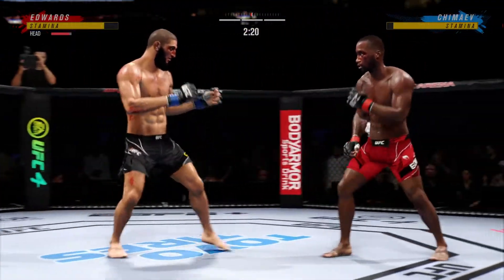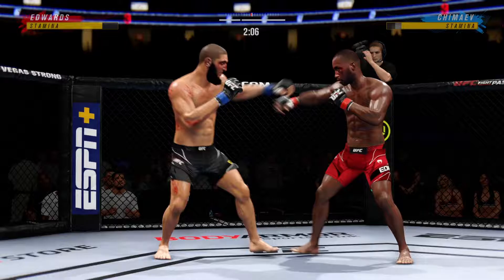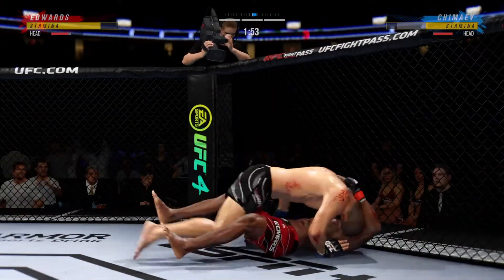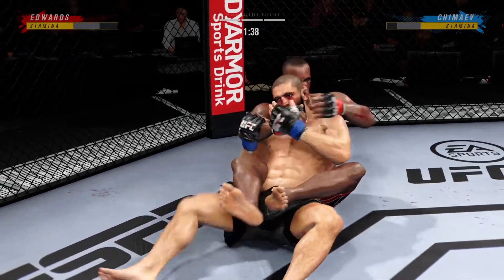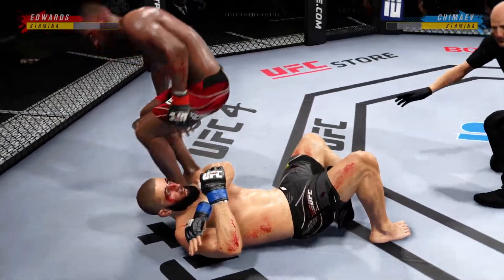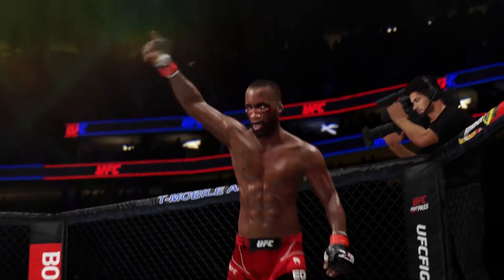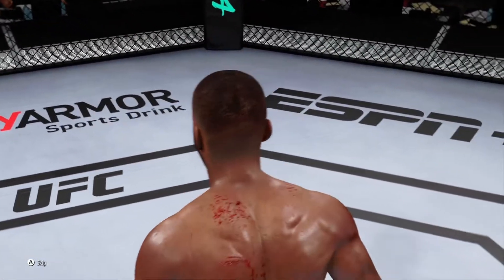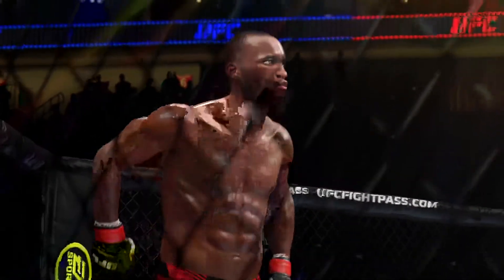Ground game on fleek